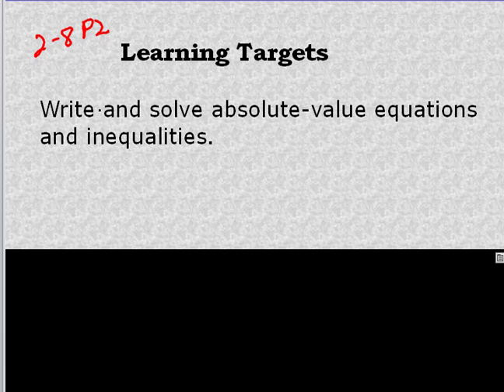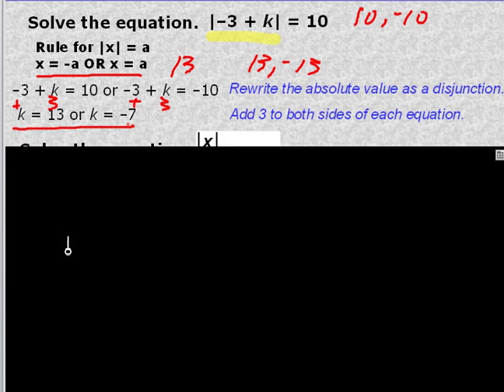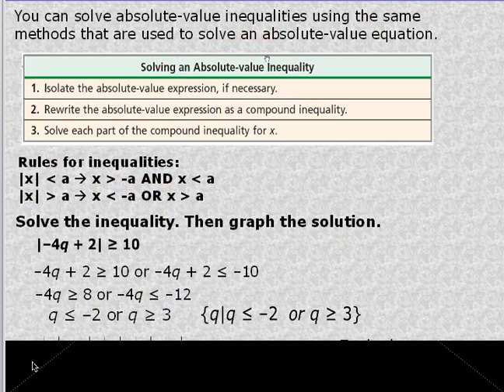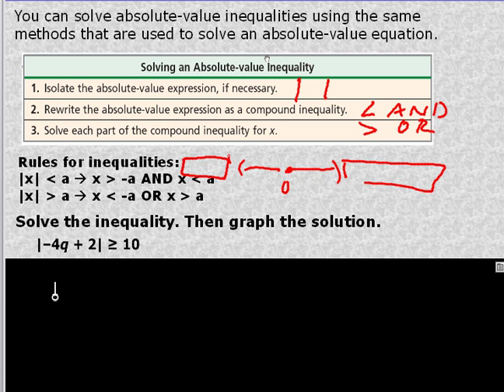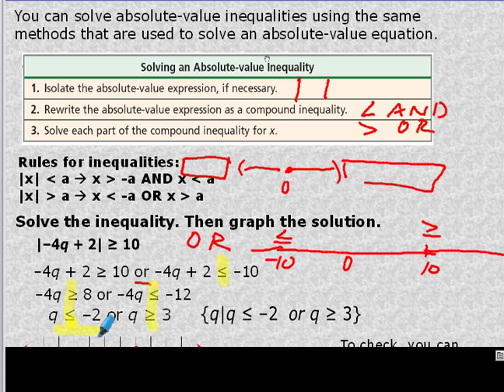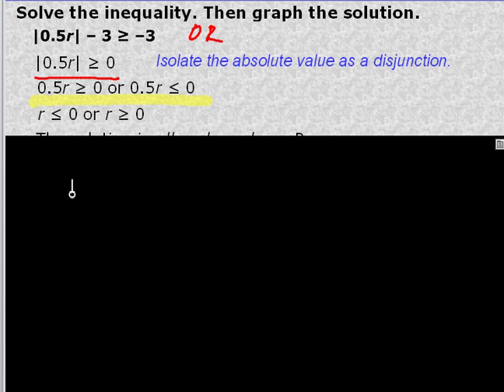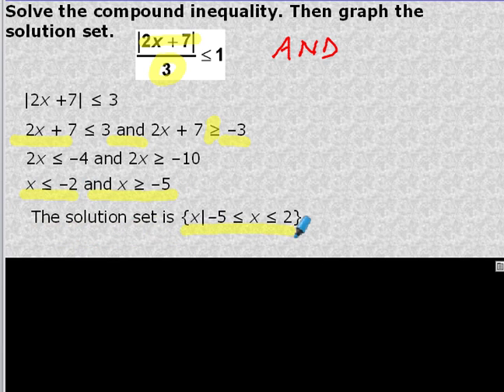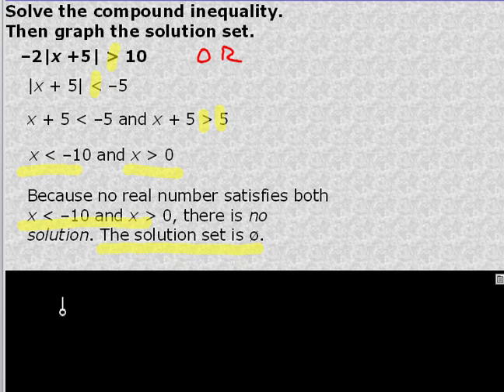Algebra 2 Section 8, part 2 Solving Absolute Value Functions